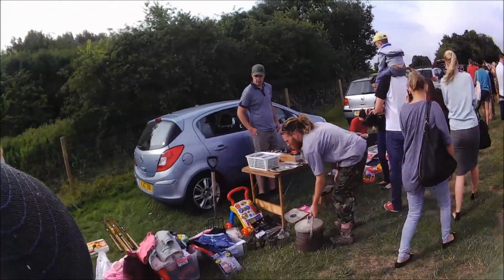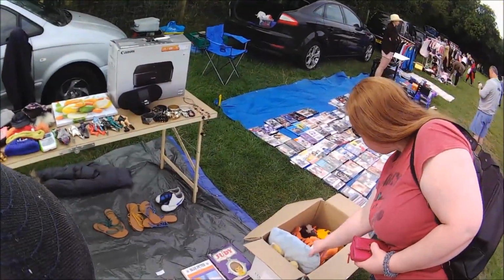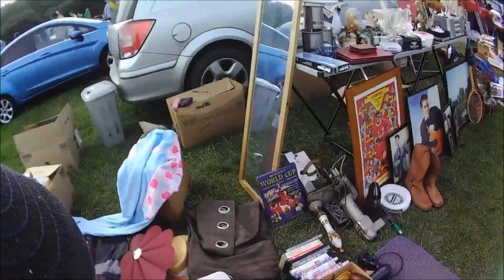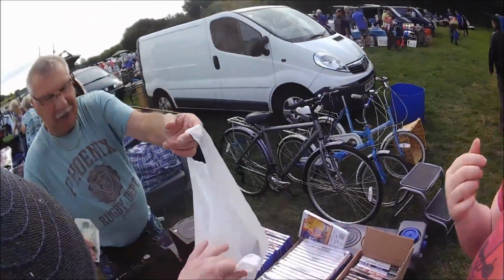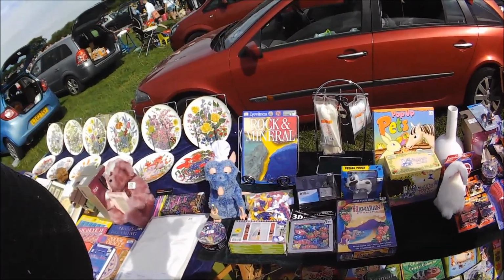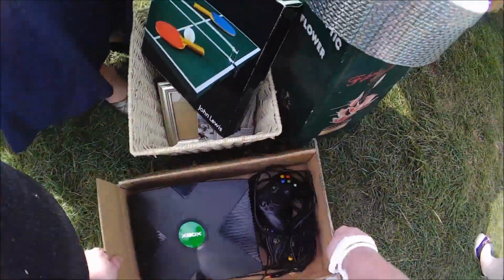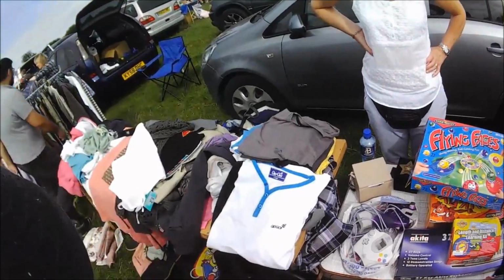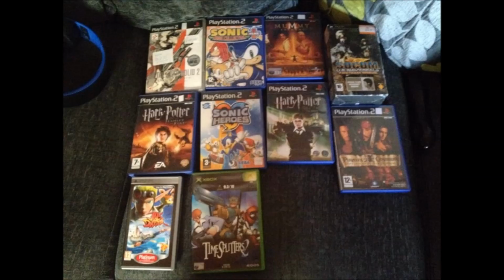Carboot Hunting Episode 4 - Sacked!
If you liked this please leave a thumbs up :D